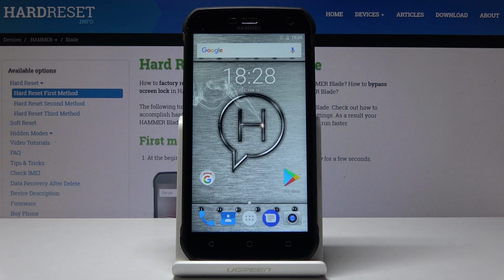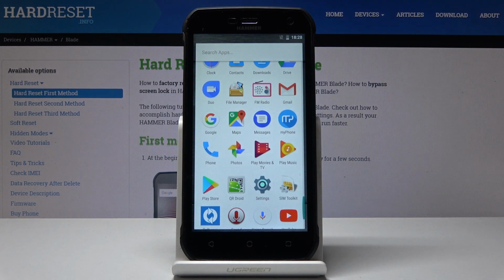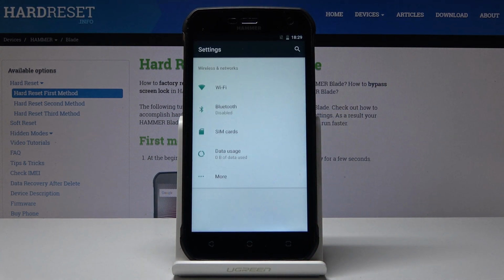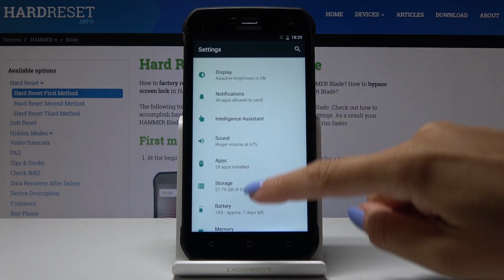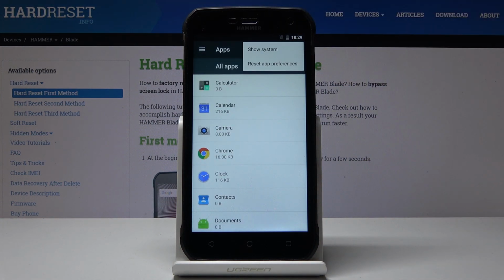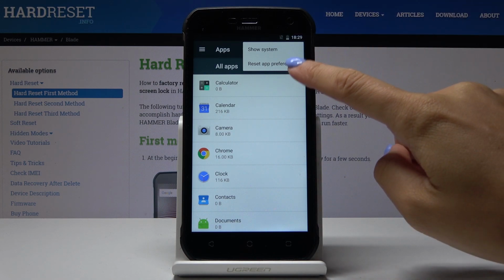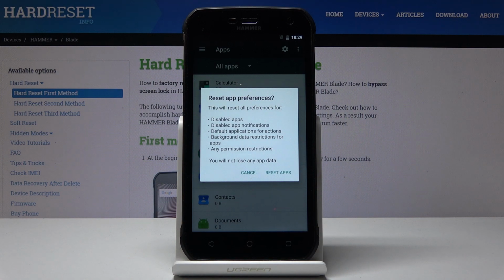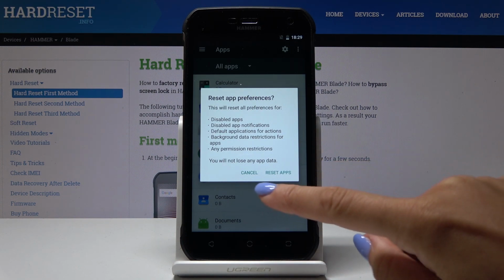How to Reset App Preferences in HAMMER Blade - Restore Default Settings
Find out how to Reset App Preferences in Hammer Blade. Smoothly and easily restore default apps settings. Whenever you need to bring your apps back to their factory settings perform a setting reset. Take a look at the below tutorial and learn how to restore manufacturers settings in your device.

How to reset app settings in Hammer Blade? How to restore original defaults in Hammer Blade? How to restore manufacturer defaults in Hammer Blade? How to reset app preferences in Hammer Blade?